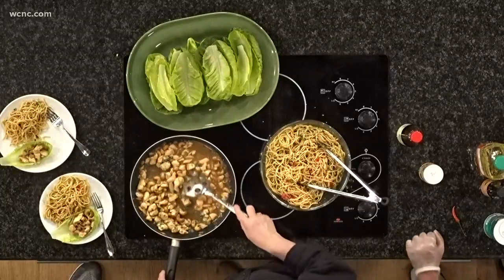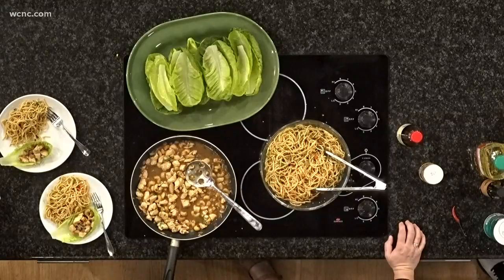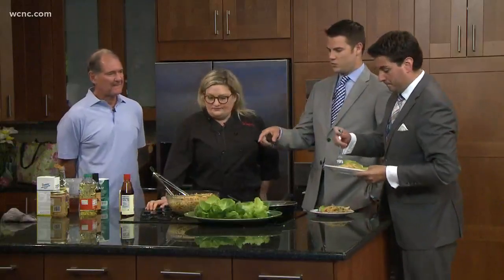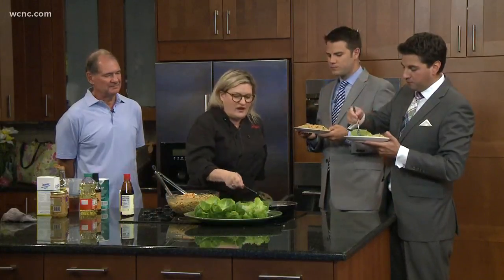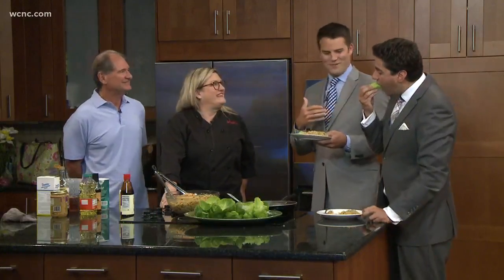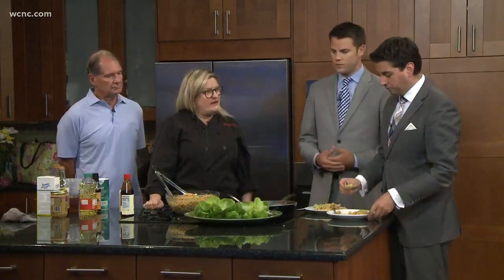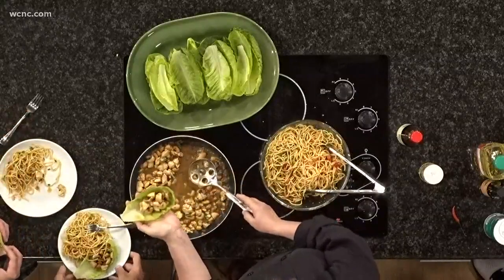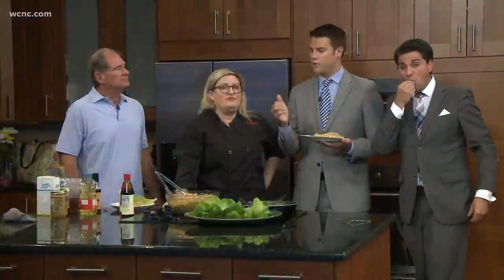Chef Jenny shows how to make quick cashew chicken lettuce wraps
Also, join Chef Jenny Sunday, June from 11 a.m. to 5 p.m. at Davidson Ice House (416 S. Main St., Davidson) for the Psychic Fair and great food.